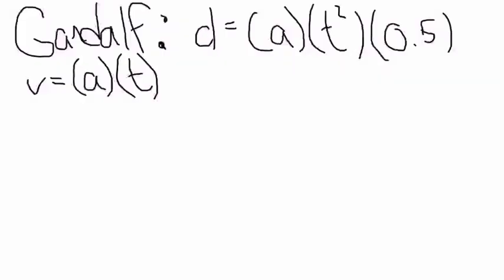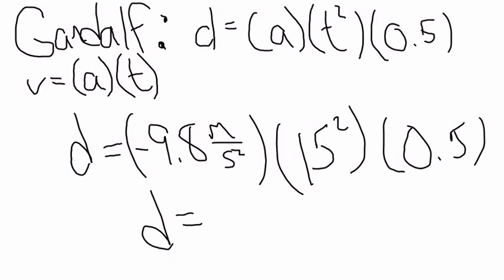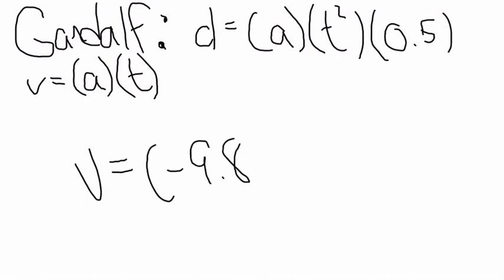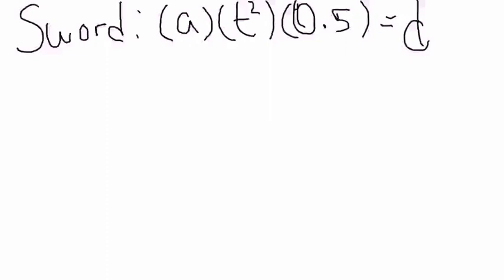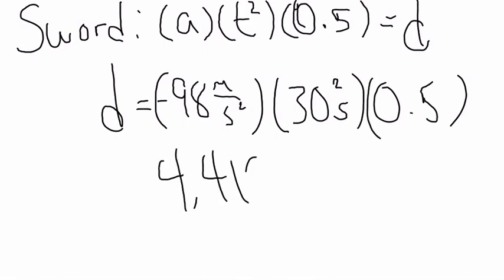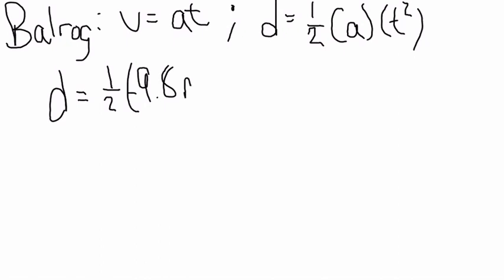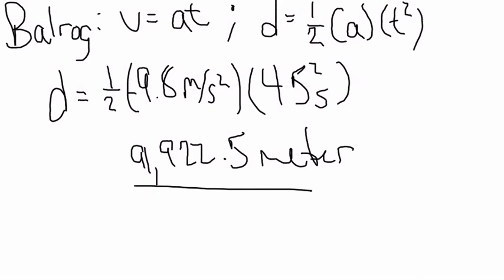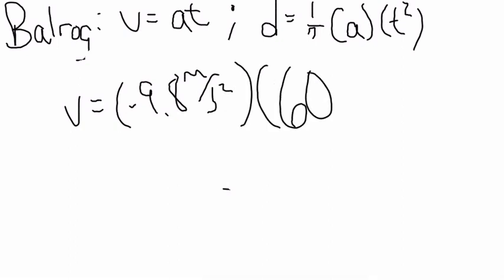Physics Project - LOTR